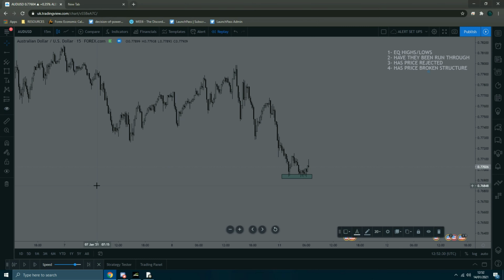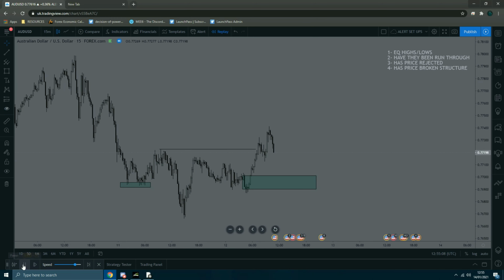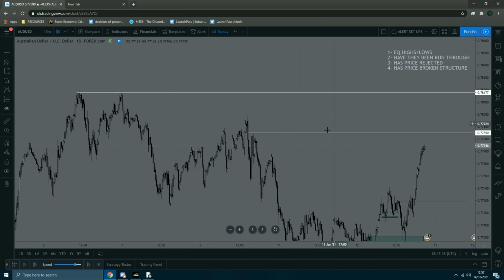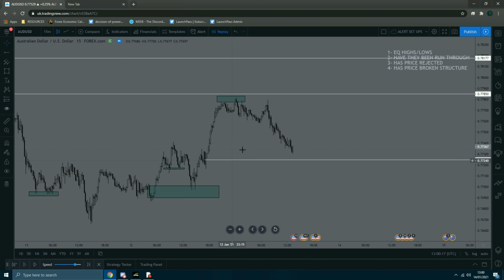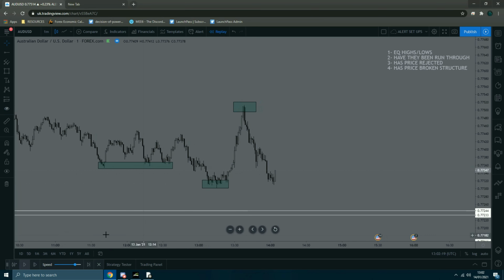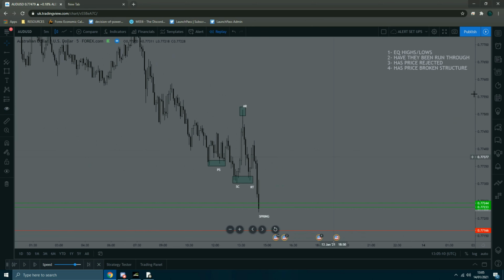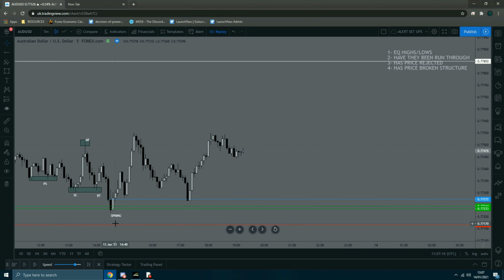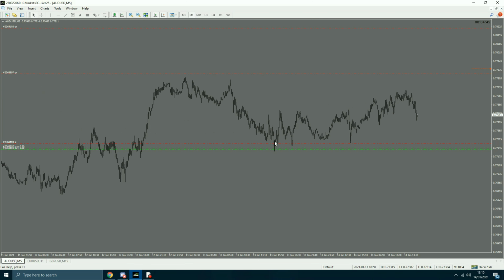FOREX SNIPER ENTRY? NO PROBLEM. WYCKOFF MEETS ICT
Using ICT concepts and a recently studied Wyckoff schematic, this trade was placed.

I break down the process that led me to this trading idea to share it with you in a hope that it helps you better understand the process and reasons behind what the market is doing and why.

If you want to find out more on ICT (The Inner Circle Trader) you can find all of his free content here: